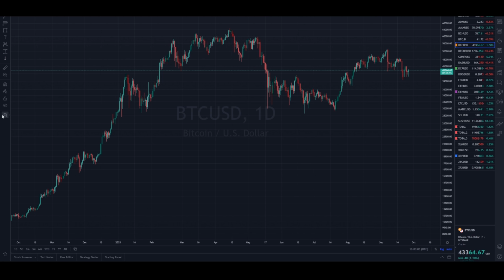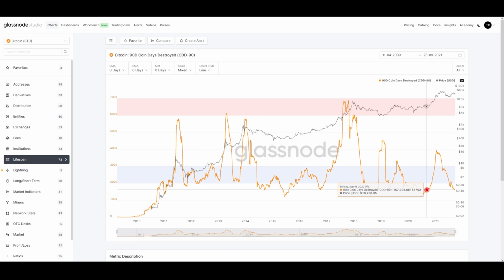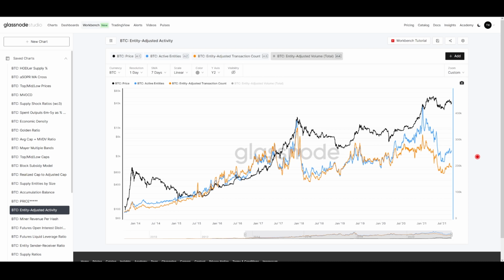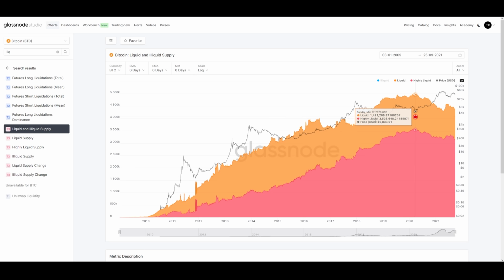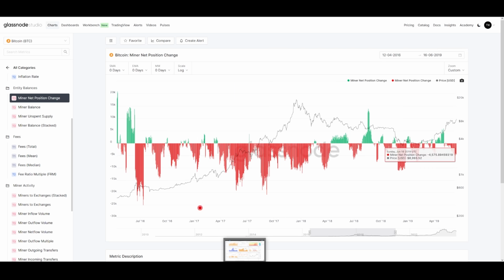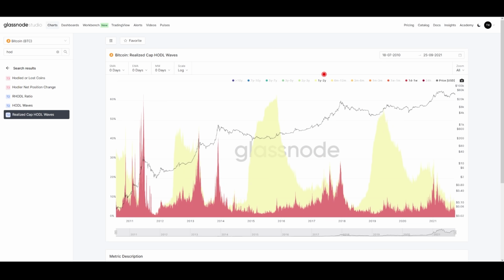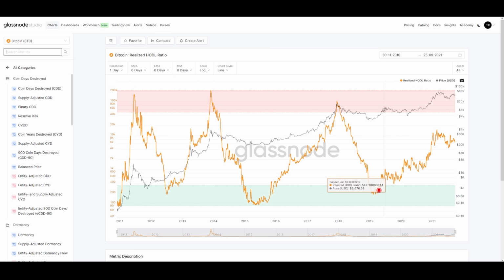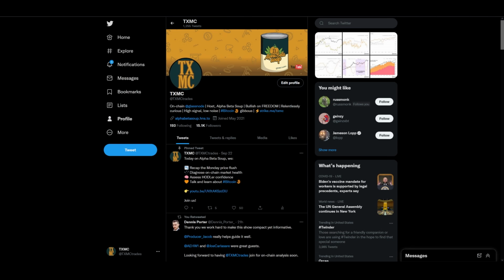BAD NEWS For BEARS! Trying to Make a BEARISH Case for Bitcoin and FAILING!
People keep telling me the Bitcoin market is dead, but I beg to differ. In this video, I try to make a bear case but keep falling short. Join me as we round-up the on-chain landscape.

For some cool Bitcoin charts, check out Philip Swift's

00:00 Introduction
01:00 Price Chart / On-chain Volume Distribution
02:29 Active Entities + Transactions
03:15 Coin Days Destroyed
05:39 Coin Dormancy
07:34 Spent Volume Age Bands
09:33 Balance on Exchanges
11:23 Liquid Supply
16:29 Miner Net Position Change
19:34 Miner Balance
20:36 Realized Cap HODL Waves
22:05 RHODL Ratio
29:37 Conclusions